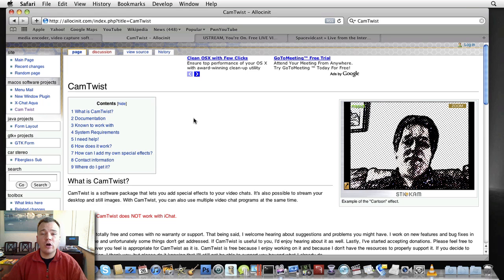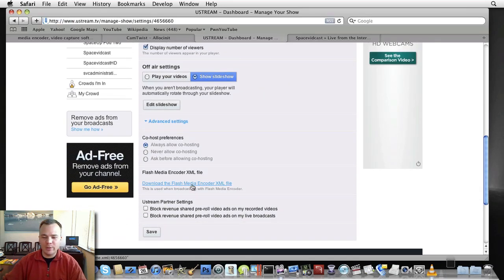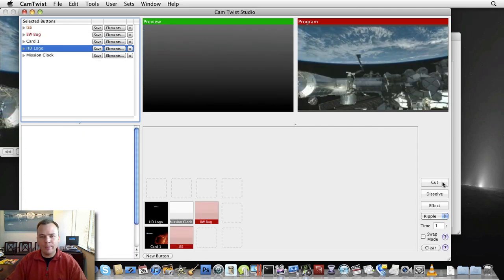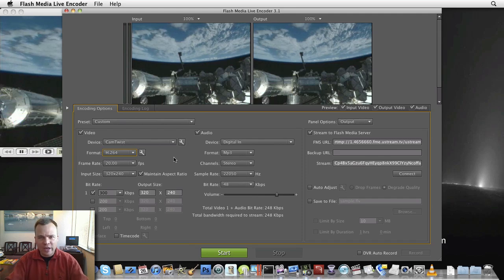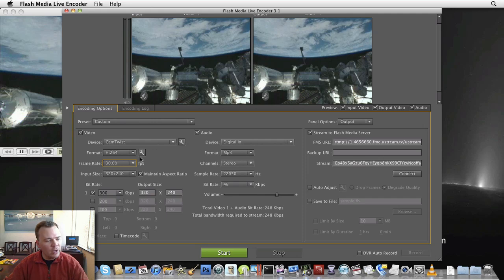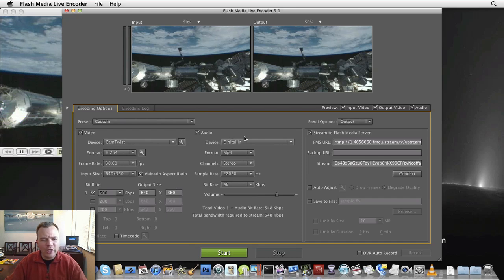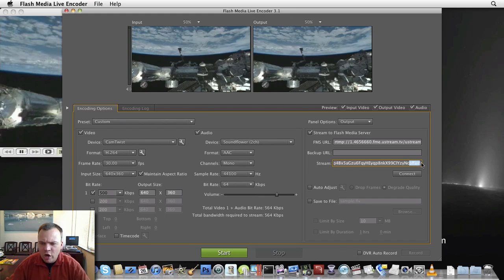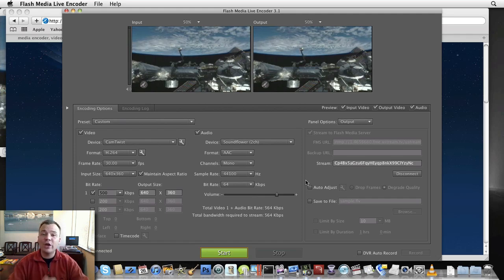Flash Media Live Encoder and CamTwist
Benjamin Higginbotham of Spacevidcast shows us how to stream to Ustream.tv using Flash Media Live Encoder and CamTwist. This same technique should work on any streaming provider that offers you a FMLE XML configuration file.